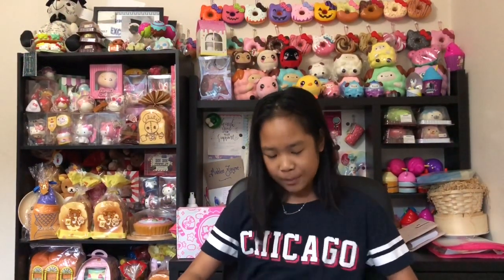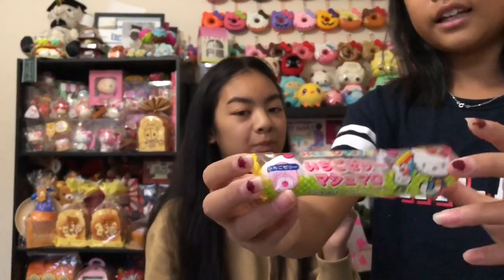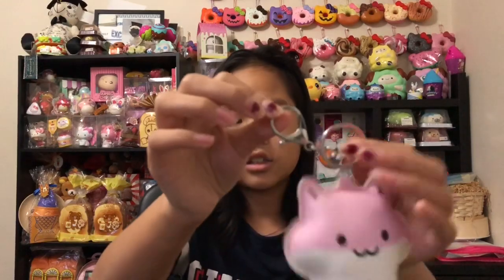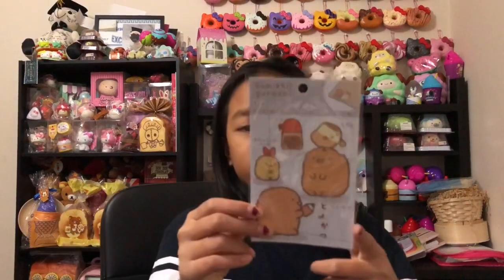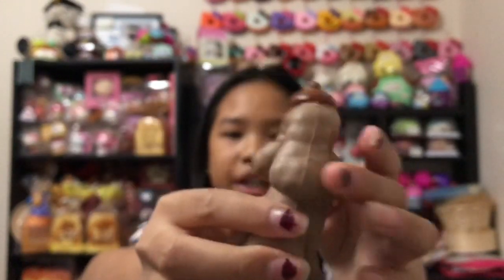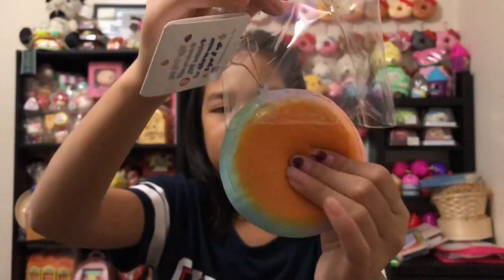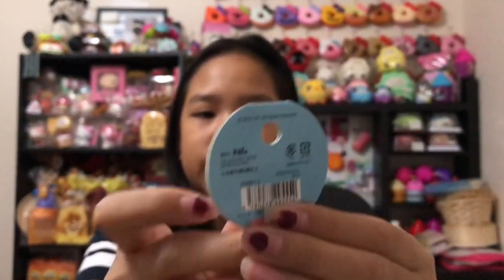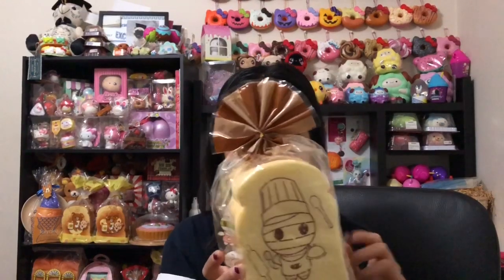KAWAII BOX REVIEW + GIVEAWAY- CLOSED//Ashlee Jayne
So Kawaiiboxco sent me a really cute and fun “June” Kawaii review box and if you want to a cool Kawaii box just like this one, make sure to enter the giveaway for a chance to win AMAZING Kawaii items & squishies! The rules are simple! You don’t need to have Instagram to enter as there are many other ways you can enter this giveaway JUST be subscribed to my channel as this giveaway is for my subbies and followers! GOODLUCK GUYS!!!